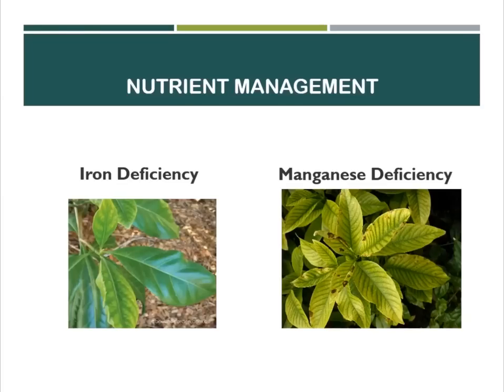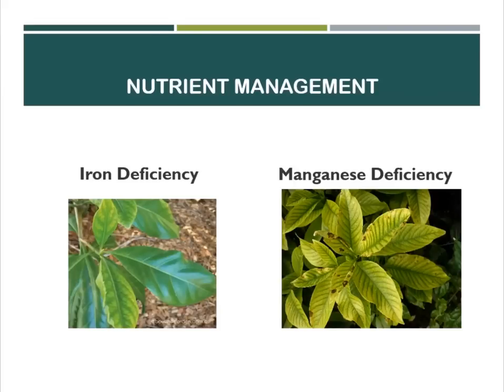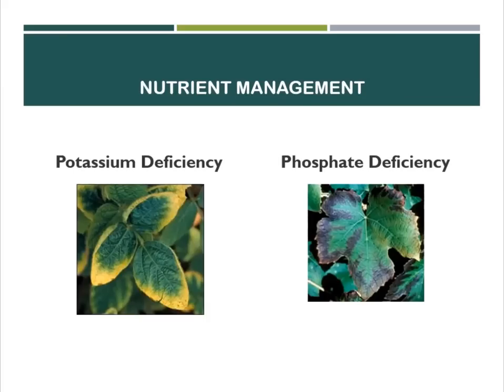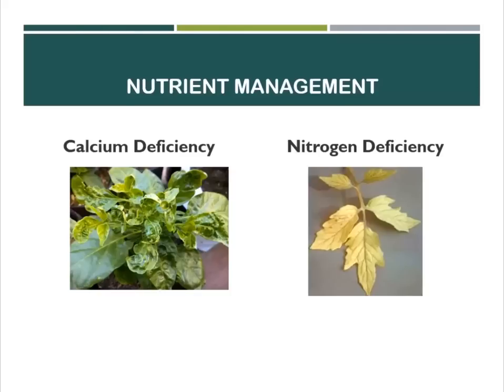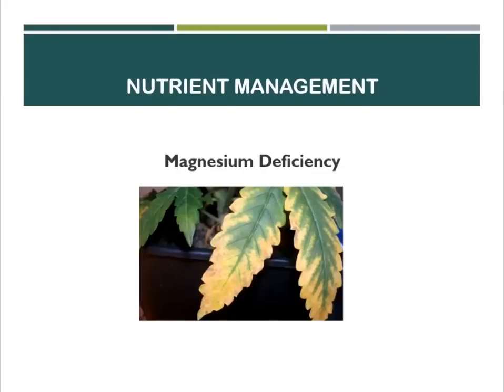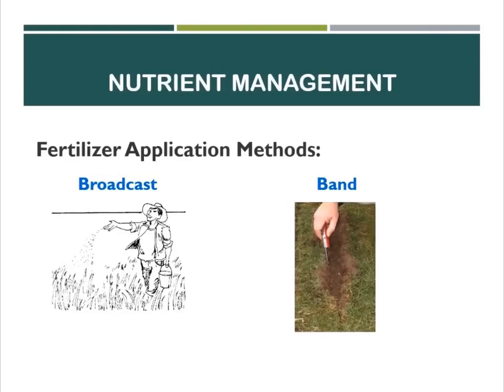How to Identify Nutrient Deficiency and Fertilizer Application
Farmers must know what are the signs that their crops are nutrient deficient. It is also important to know what are available ways of applying fertilizer to have better yields.